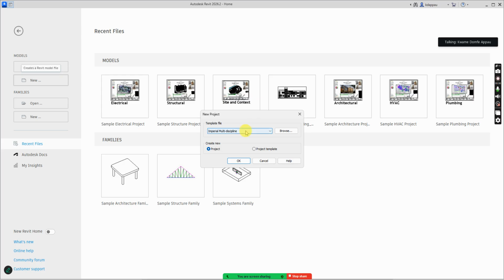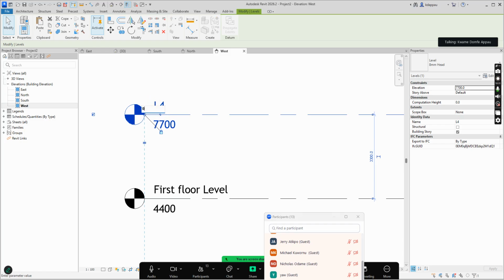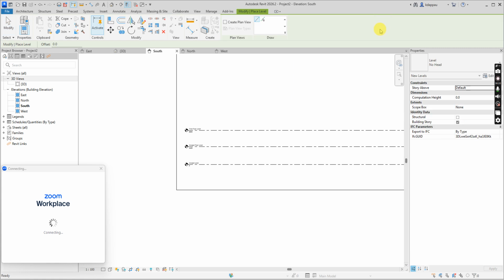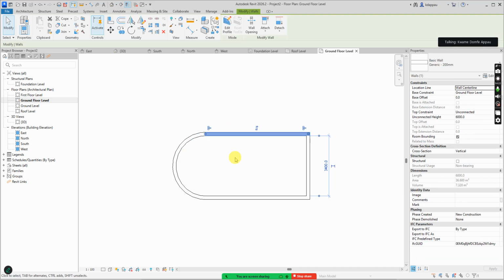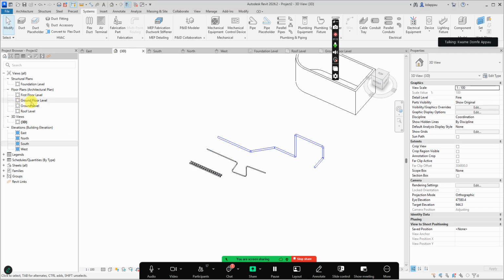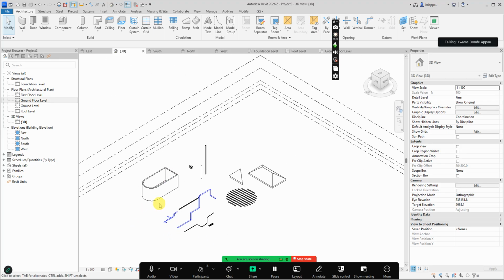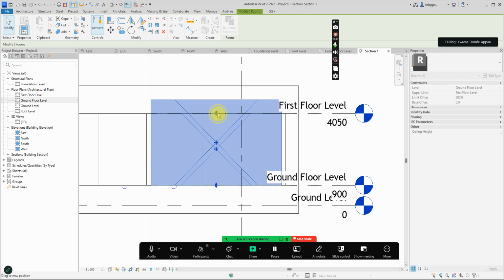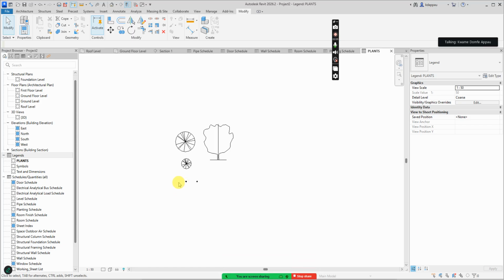Revit Essentials Training Day Two - Starting a new Project from Scratch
The meeting focused on Revit training sessions led by Kwame, covering fundamental elements like levels, views, and walls, along with practical demonstrations on creating and managing different architectural components. Kwame provided detailed walkthroughs on drawing pipes, ducts, and other linear elements while emphasizing the importance of proper level associations and constraints. The sessions concluded with discussions on scheduling features and meeting logistics, including plans for future project work and practice sessions.